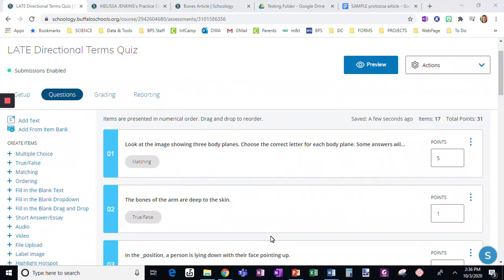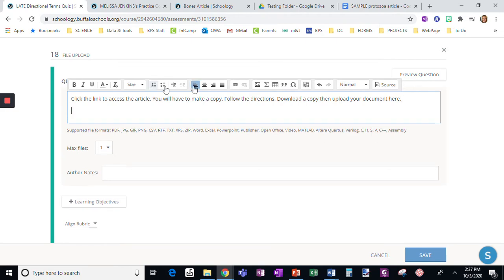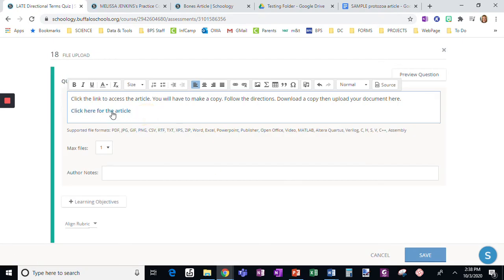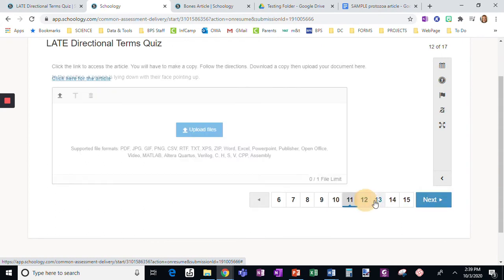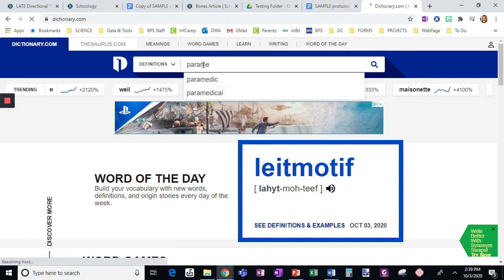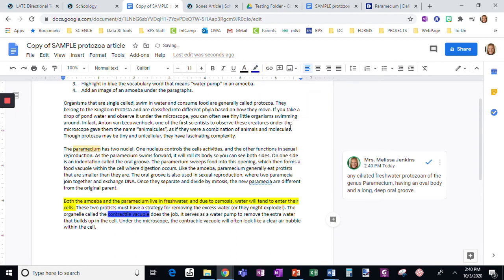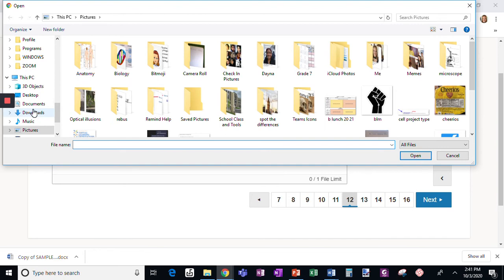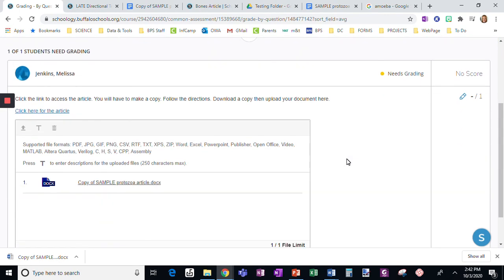Text Annotation using File Upload question in Schoology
This video covers how to use the file upload question to add a text annotation type question to a Schoology assessment.